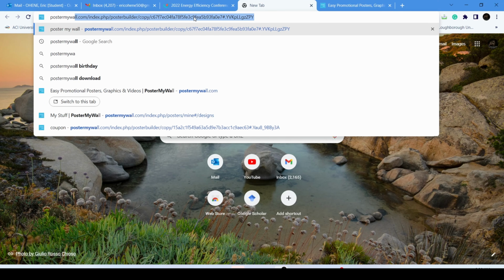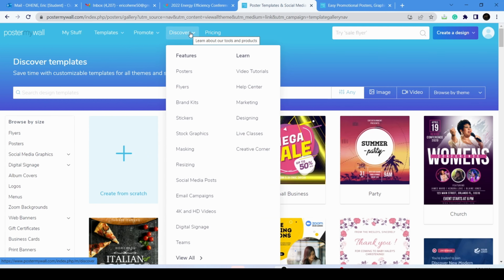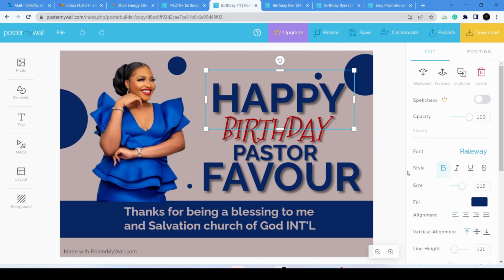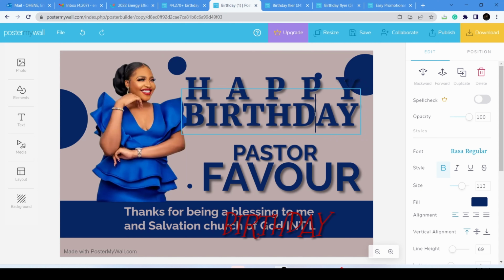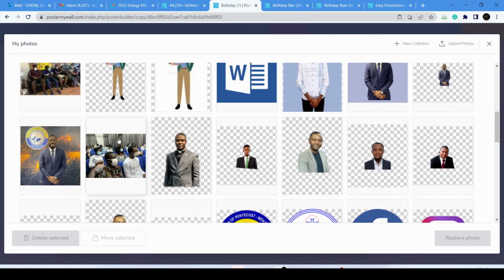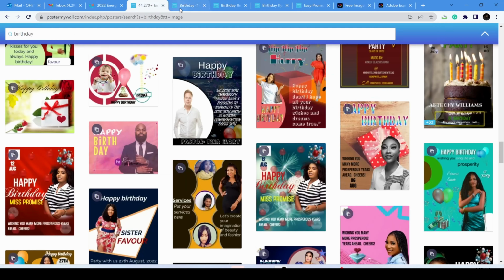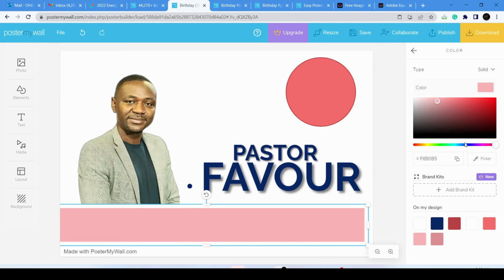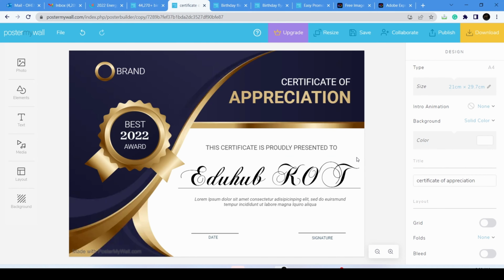Design Flyers and Posters Like a Pro in Less Than 5 minutes | It is Free | No Credit Card Required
This video provides a full tutorial on using Postermywall for all your Flyer and Poster designs. After going through this tutorial video, you can create a professional flyer and posters.